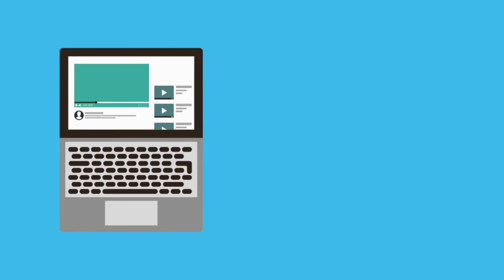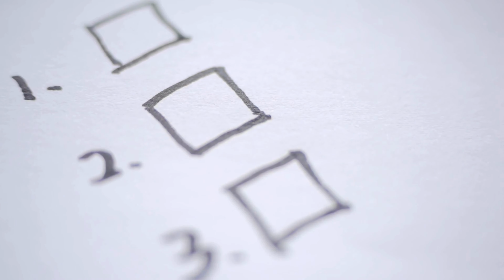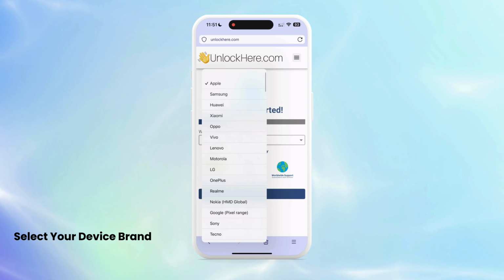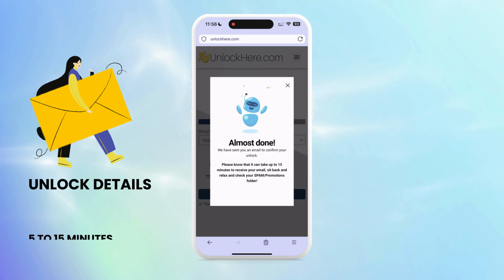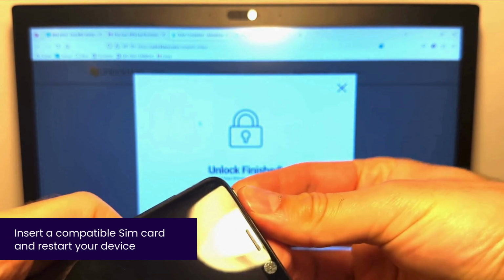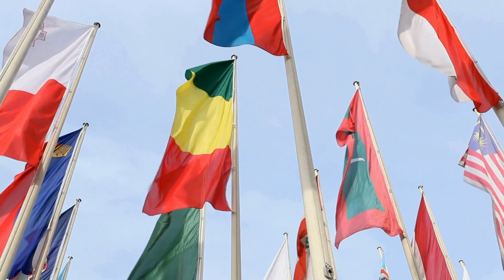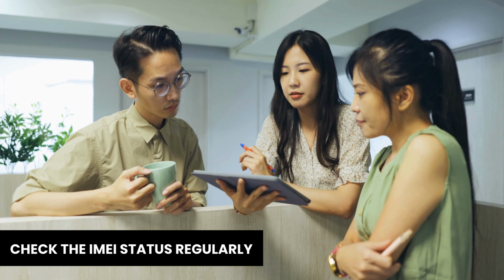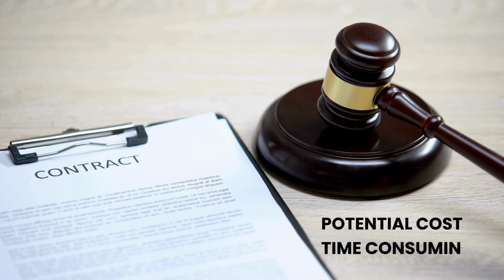IMEI Repair : FREE Way to Fix Blacklisted IMEI in Simple Steps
Unlock the potential of your device with our comprehensive guide on "IMEI Repair: FREE Way to Fix Blacklisted IMEI in Simple Steps." If you've ever faced the frustration of a blacklisted IMEI, you know how it can render your much-loved smartphone useless. But fear not! Our video delves into the intricacies of IMEI repair, offering a foolproof method to get your device back on track without any cost.

In this tutorial, we explore the power of the IMEI repair tool, a game-changer for those dealing with a Samsung IMEI repair tool, Android IMEI repair, or even a Vivo IMEI repair. Whether you're trying to navigate the complexities of an MTK IMEI repair tool or seeking a straightforward Samsung IMEI repair solution, our video has you covered. We guide you through each step, ensuring that you can tackle common issues like bad ESN/IMEI problems or a blacklisted IMEI efficiently.

For Android users, experiencing a phone blocked from the network can be daunting. Our tutorial provides insights into how to IMEI repair and remove bad ESN from your device. Whether you're dealing with an Oppo IMEI repair or need an IMEI repair tutorial for another brand, our video is an invaluable resource. We also touch upon the nuances of phone IMEI blacklist removal and the subtle differences between IMEI blacklist removal for iPhone and Android devices.

Understanding the IMEI blacklist is crucial, as it plays a significant role in preventing fraud and maintaining network integrity. However, errors can occur, leading to legitimate phones being unfairly blacklisted. This is where our video comes in, offering a reliable solution to restore your device's connectivity. We emphasize the importance of using verified tools and services to ensure your IMEI repair tool free from restrictions.

It's also vital to acknowledge the legal implications of using a blacklisted phone. Our video sheds light on the potential security risks and the impact of a bad ESN on your device's resale value. By following our steps, you can ensure compliance with regulations and protect your personal data.

Join us in exploring the world of IMEI repair, and take control of your phone's functionality. Remember, while our methods are effective, always double-check with your carrier to ensure your device's status is updated accordingly.

Chapters:
0:00 Introduction
0:25 Disclaimer
1:00 Reputable Tools
1:20 Unlocking Process
2:55 Important Notice
3:15 Alternate Ways